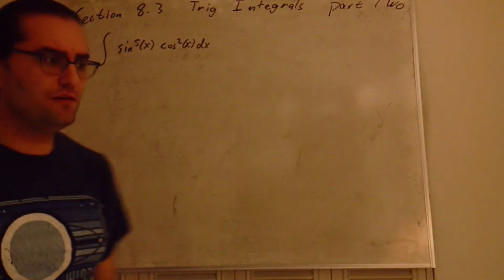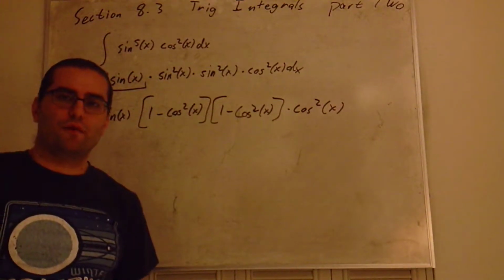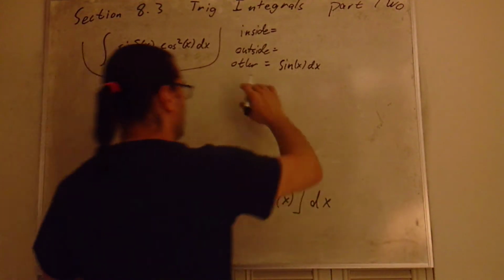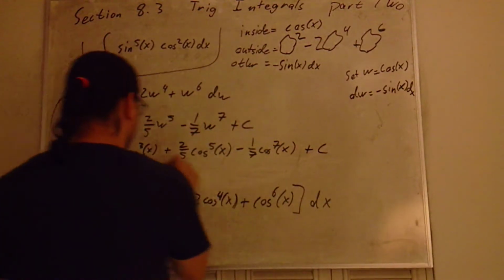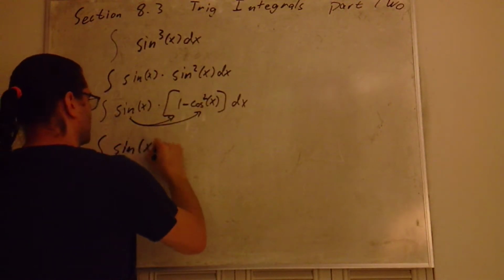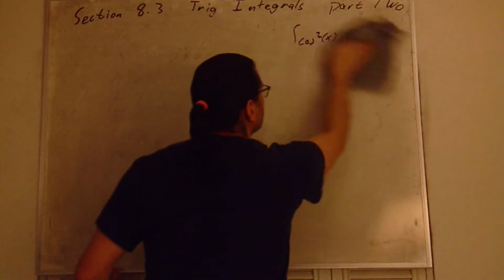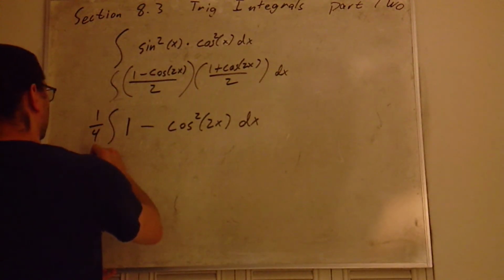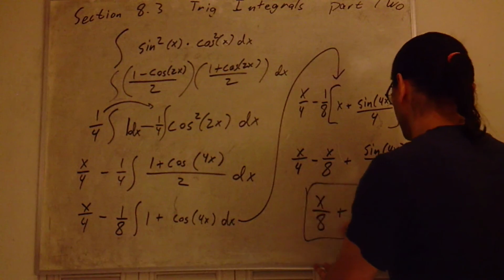Calc II - Section 8.3(2) Trig Integrals